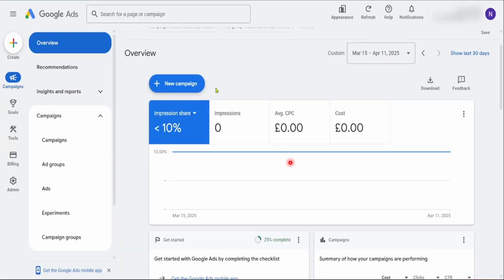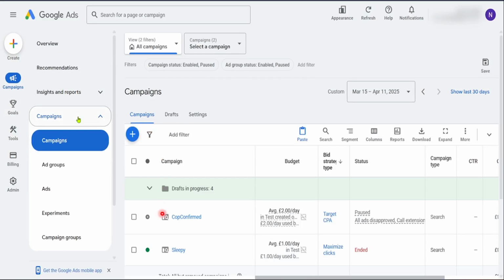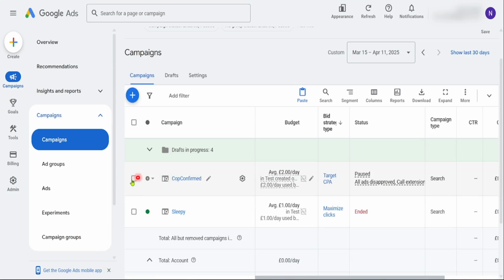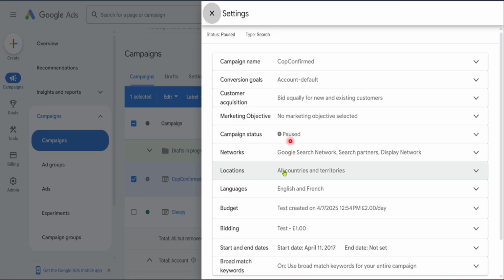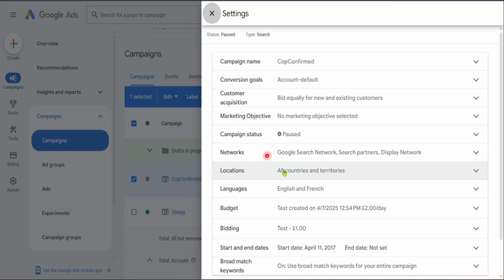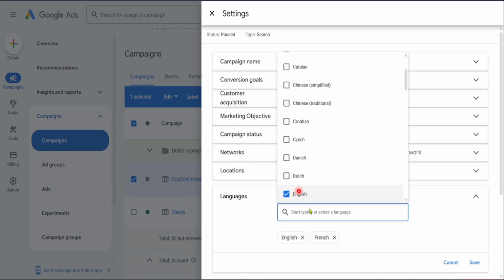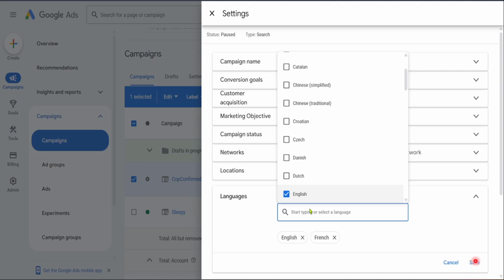How to Fix Google Ads Disapprove Due to Unsupported Language (Full 2026 Guide)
Struggling with a Google Ads disapproval for "unsupported language"? This full 2026 guide walks you through the exact steps to fix it fast. Whether you're running ads in multiple regions or using AI-generated content, this video explains how to identify the problem, update your ad text or site language, appeal the decision, and prevent future disapprovals. Perfect for marketers, small business owners, and creators.